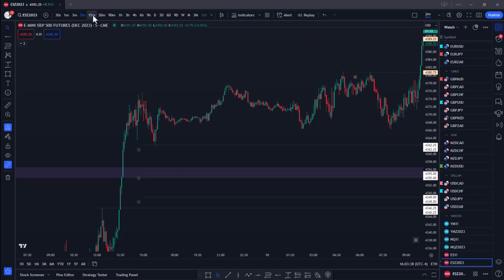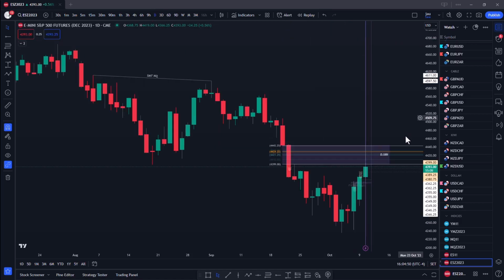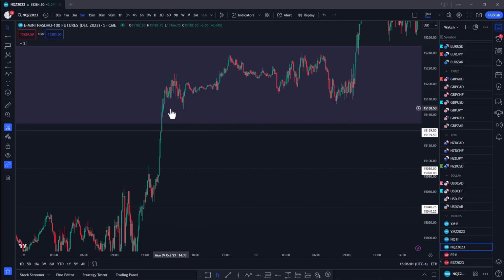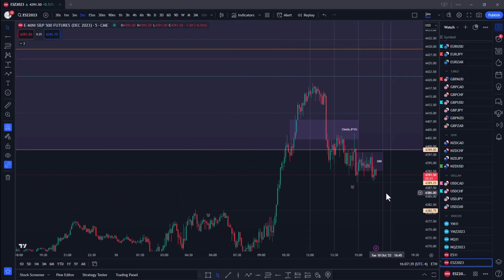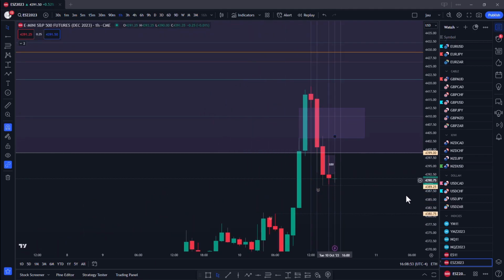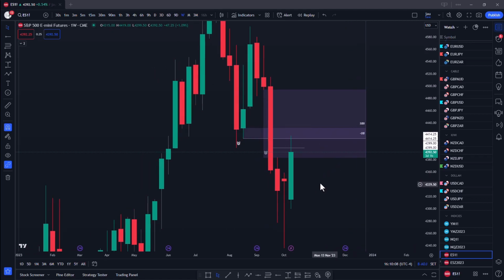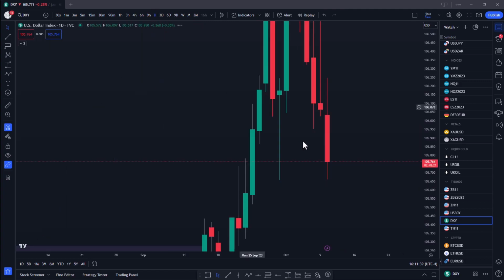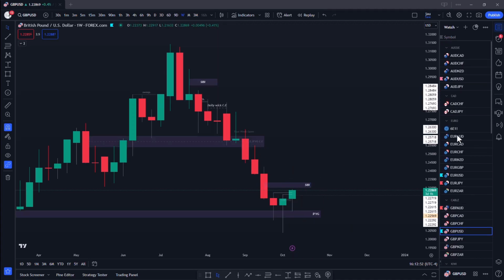Midweek market update | 10/10/2023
A brief update on ES(S&P500) and NQ(NASDAQ) compared to the previous video's view